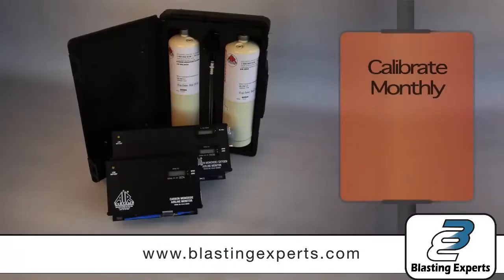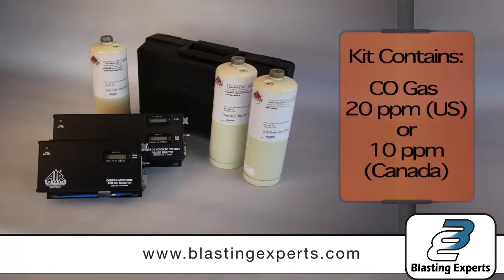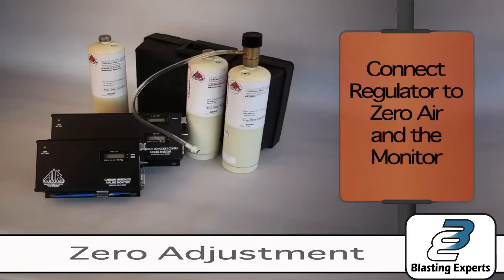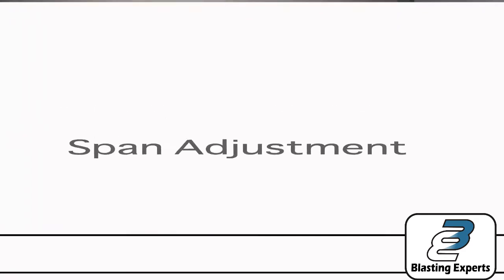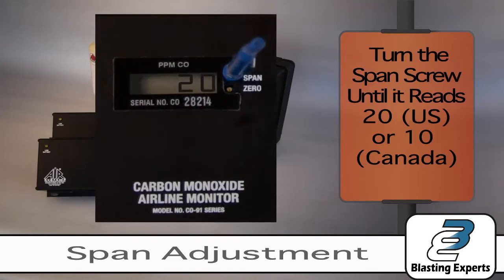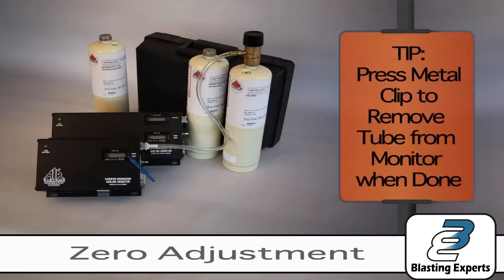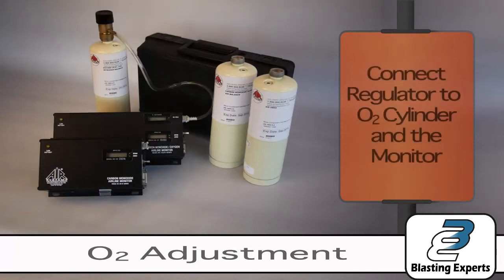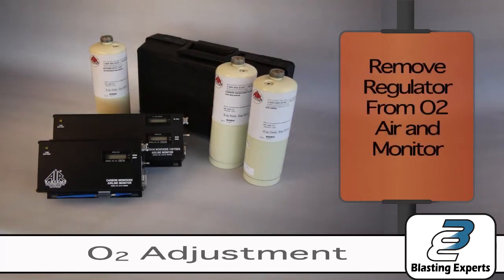CO & CO2 Airline Monitor Calibration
El Breather Box® es un sistema de filtración portátil de grado D, según requerimientos de la OSHA. La caja de respiración Air Systems International proporcionan filtración de 3 etapas y monitoreo de monóxido de carbono (CO) y/o oxígeno (O2). Todas las Bresther Boxes esta diseñadas para usarse en posición vertical y cerrada para evitar la contaminación interna

Blasting Experts es una empresa especializada en Limpieza y Preparación de Superficies,  distribuidor exclusivo de las marcas más importantes de la industria para Latinoameŕica y el Caribe.

El Ingeniero Mauricio Herrera Gerente General de Blasting Experts, es el presidente del  SSPC Colombia Chapter